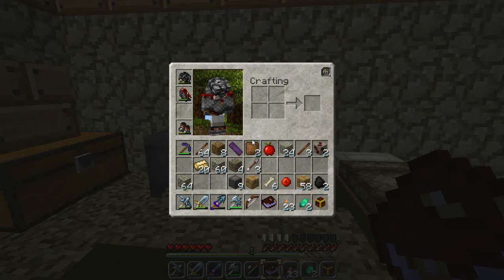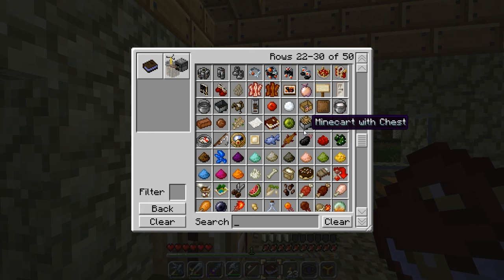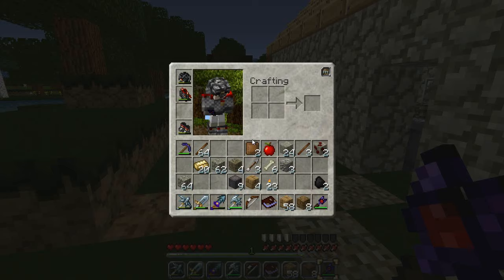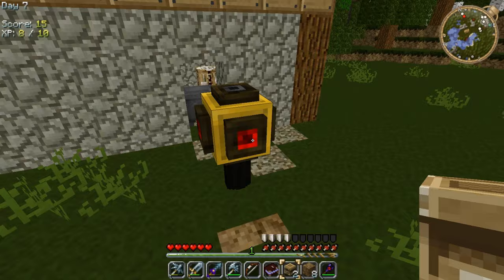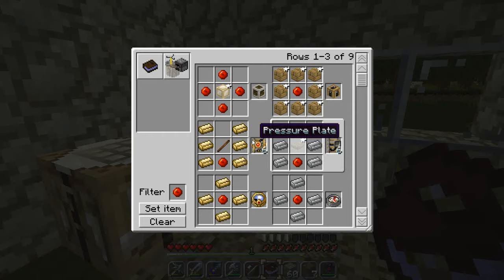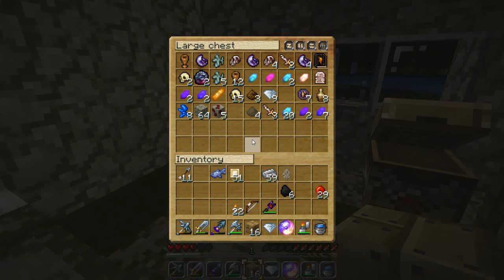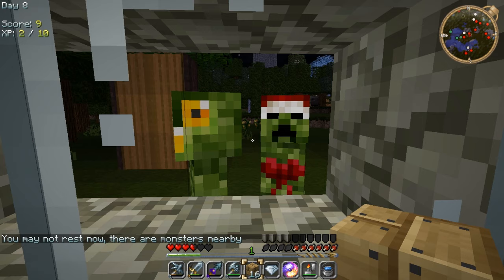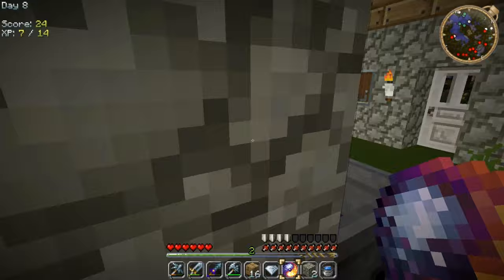Minecraft: Yogbox - Part 7 - Arcane Boring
Duncan tried to get his Arcane Bore working.

Yogbox mod pack, which is now part of the Technic Launcher.

Texture Pack is Painterly